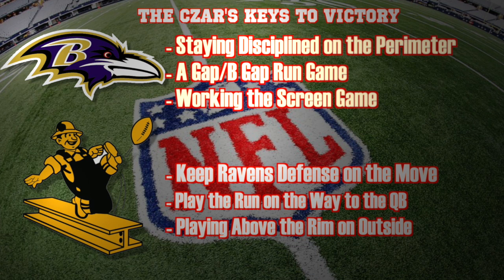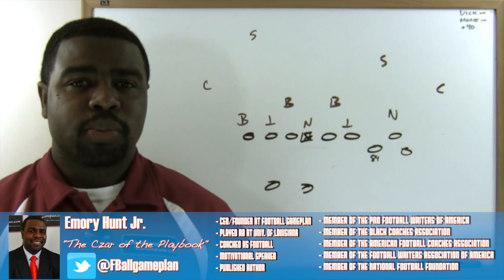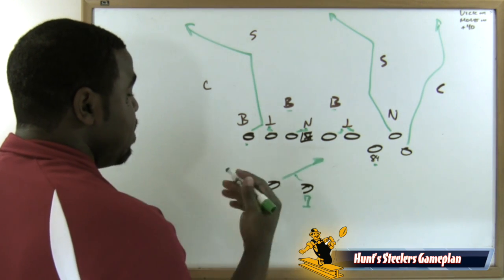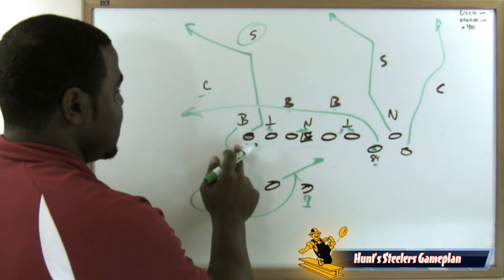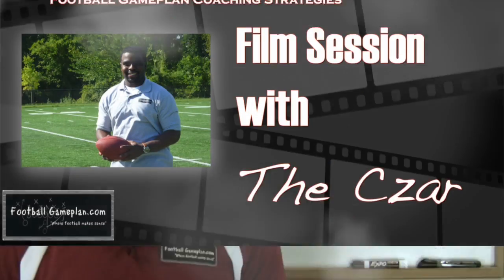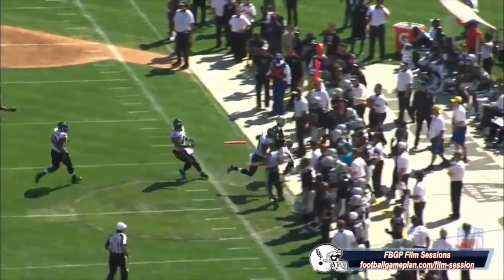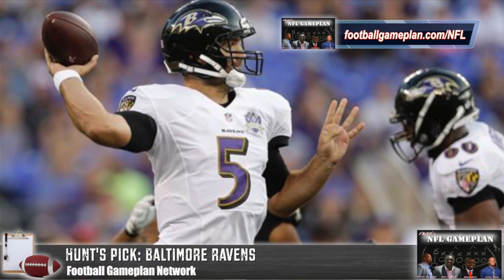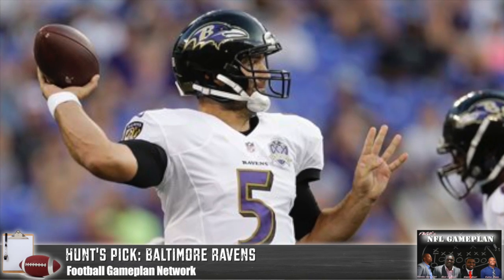FBGP's NFL Gameplan Week 4 Preview: Ravens vs Steelers